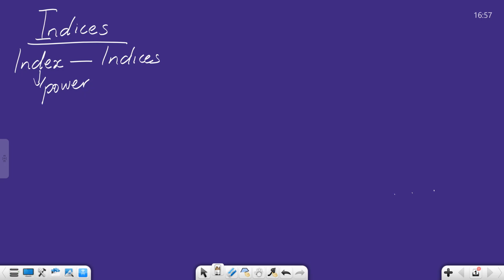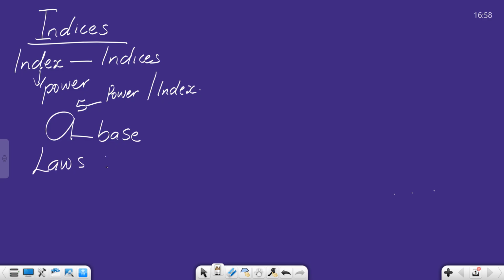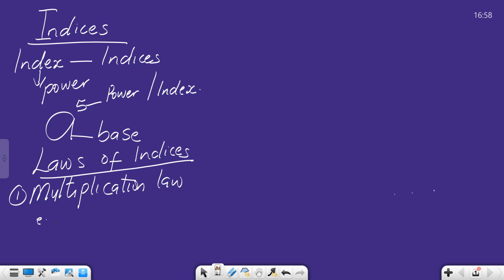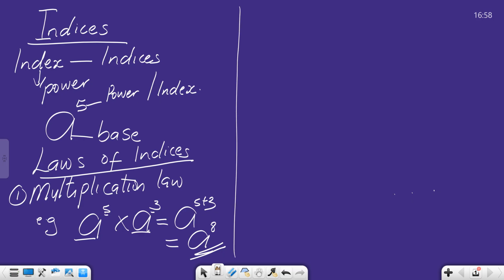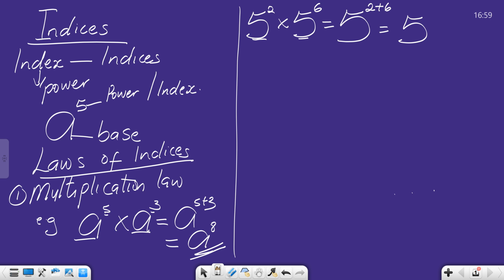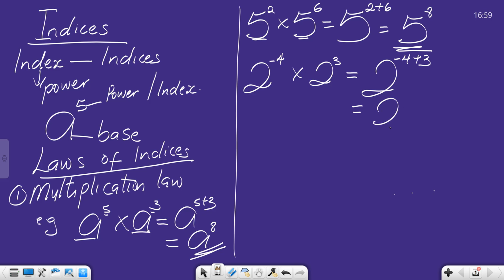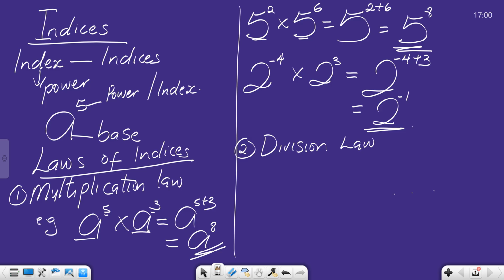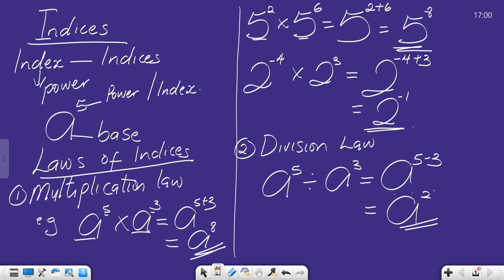Indices part 1#how to solve indices maths how to solve math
simplest way to solve indices, breaking indices down step by step